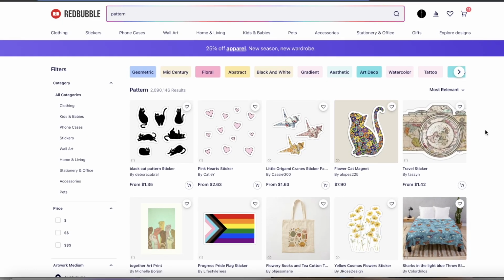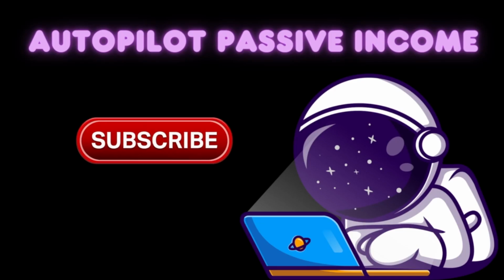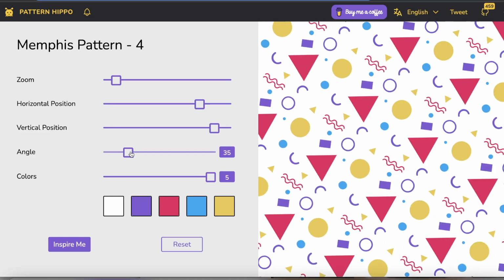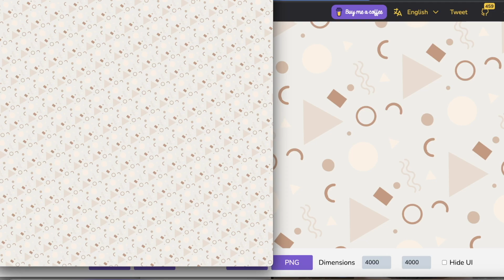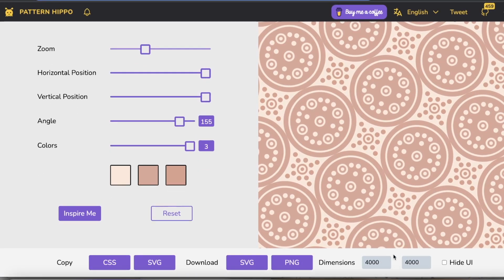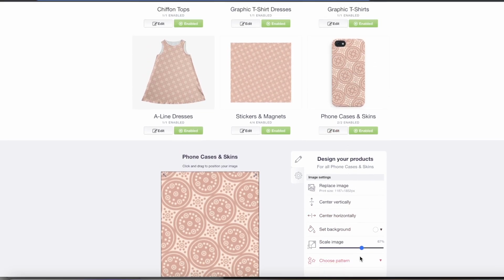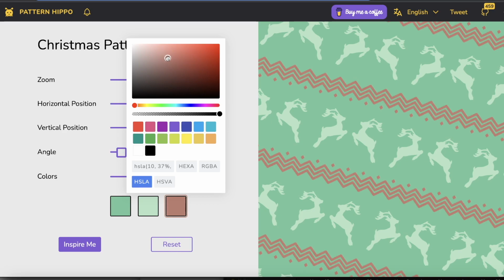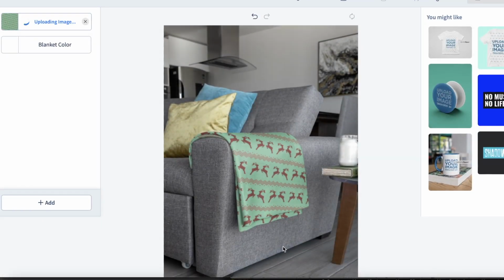The Best FREE Passive Income Print On Demand Pattern Tutorial